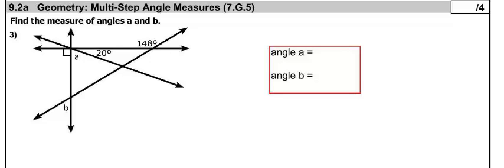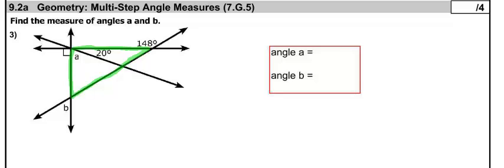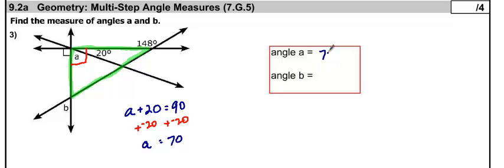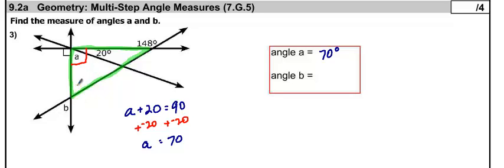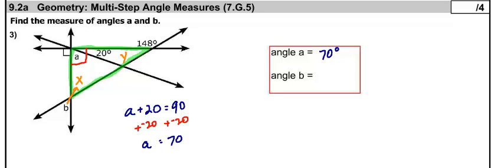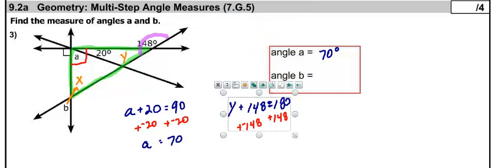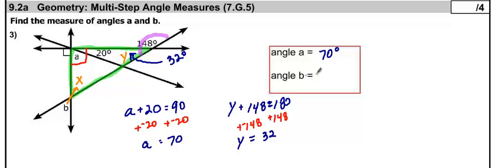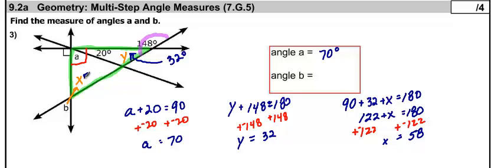Mr. Willmarth, AGGIE Math-7: Week-9, Concept 9.2a